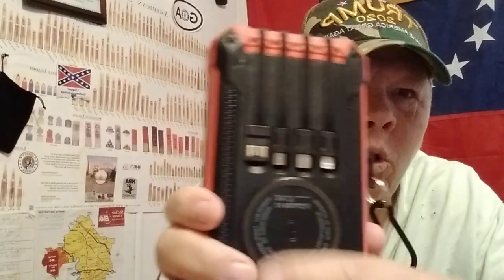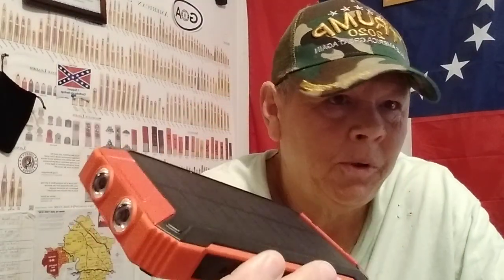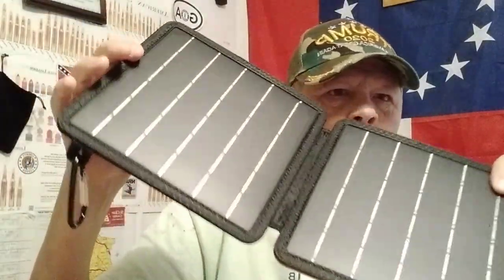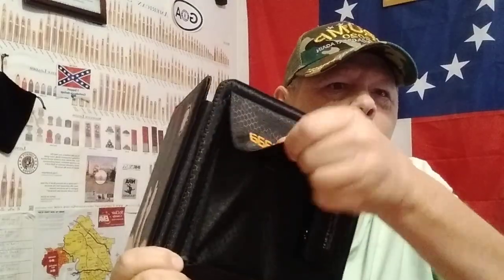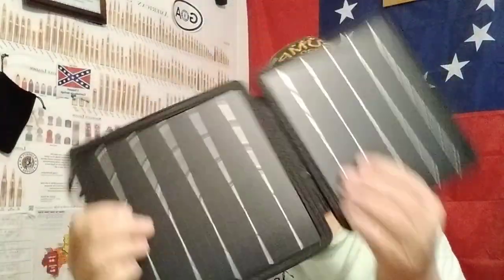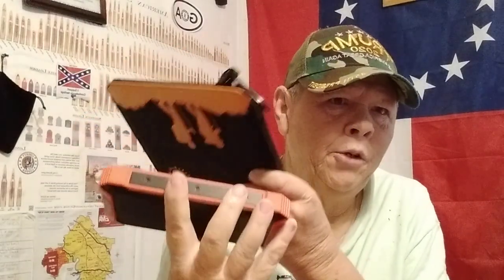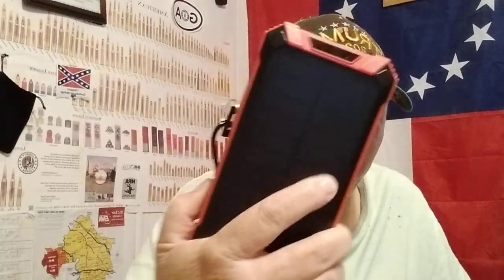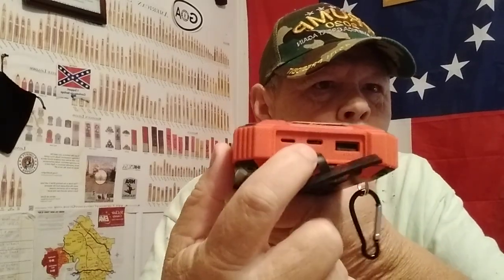Lil prep haul hidden in yesterday's live,